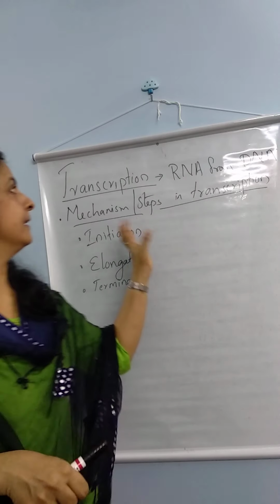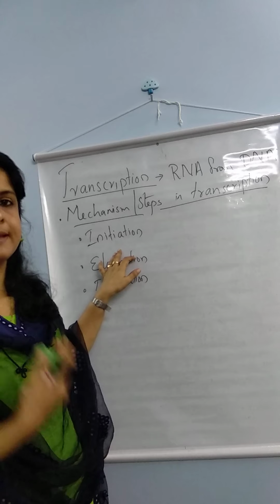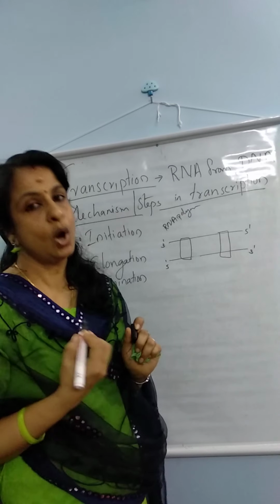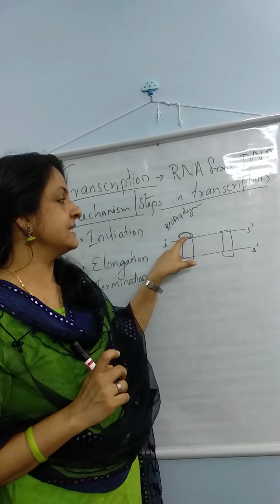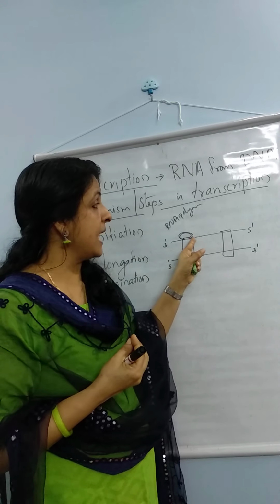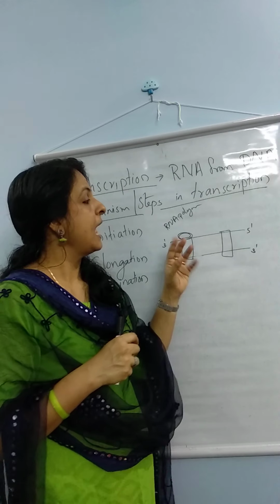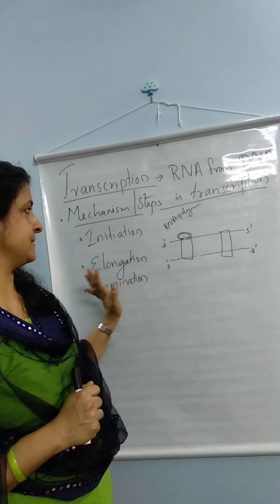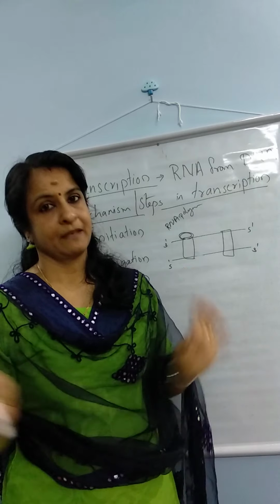Steps in transcription -Molecular basis of inheritance